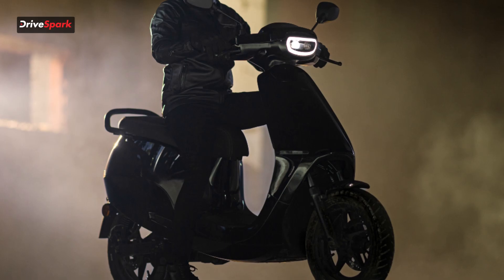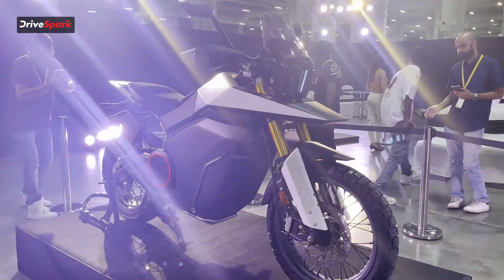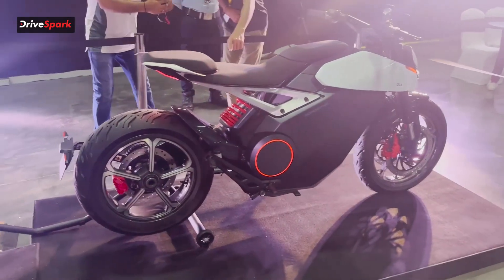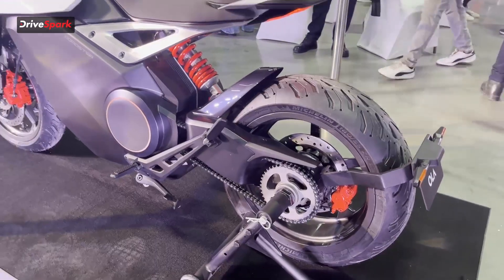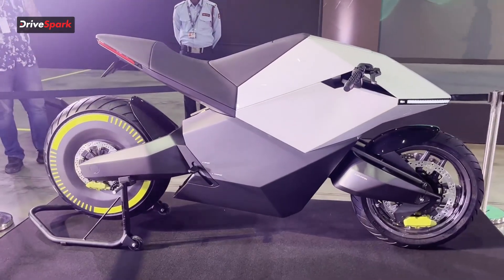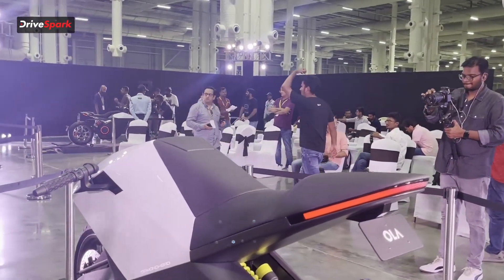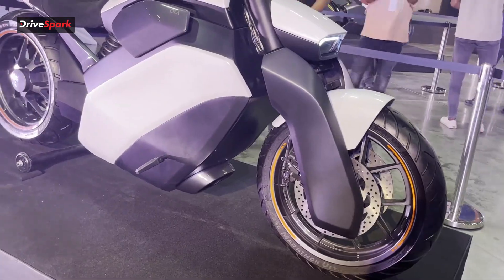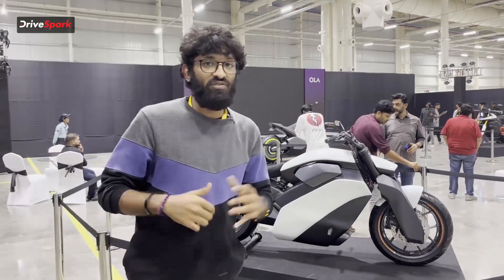Ola Unveils 4 New Electric Motorcycles | Get Ready For An Electrifying Future | Vedant Jouhari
In a shocking move, Ola Electric has unveiled 4 new electric motorcycle concepts in India, covering the requirements of a wide range of audience. Here's a detailed look into these electrifying motorcycles - Relaxed Cruiser to SuperSport.